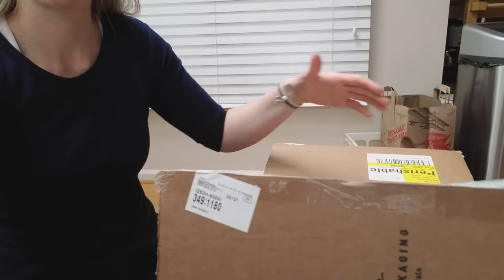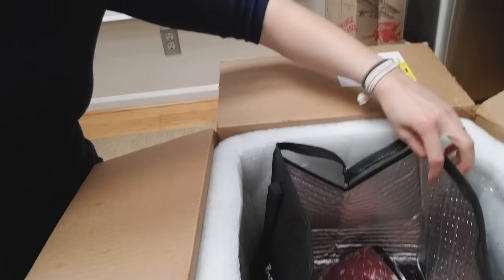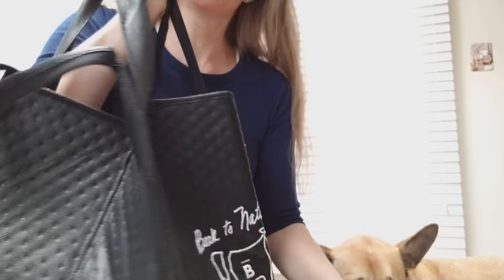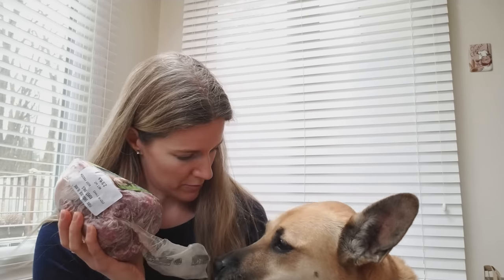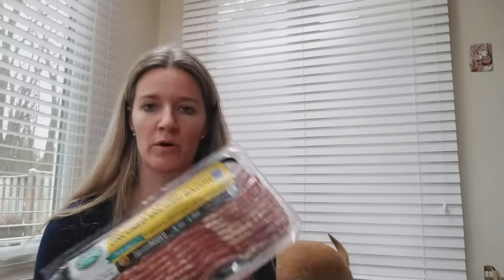My latest Butcherbox by Holistic Health Practitioner | Monica Kuebler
Check out what I received in this month's Butcherbox. I can't love this company more.  Saves me lots of money, is super convenient and I know I am getting fantastic quality food.  Sweet!  Head over to this link to sign up